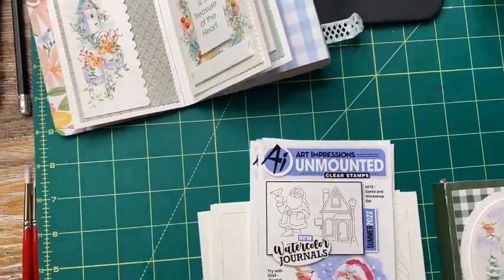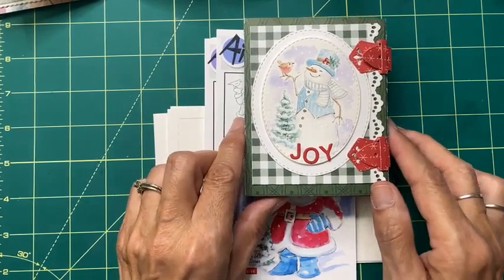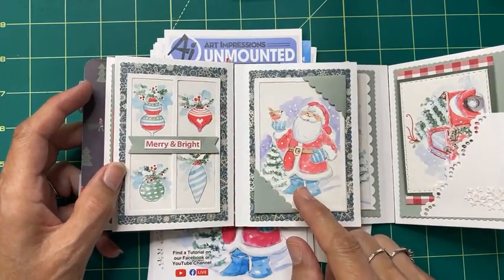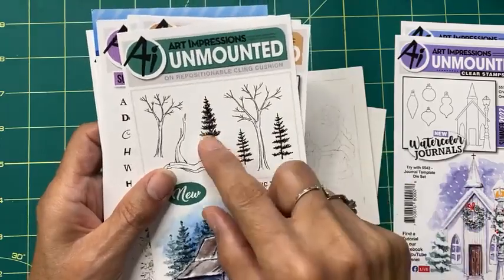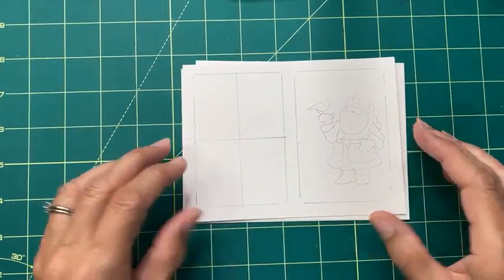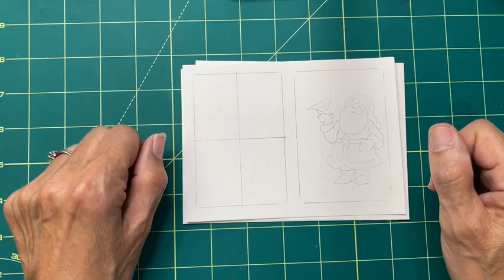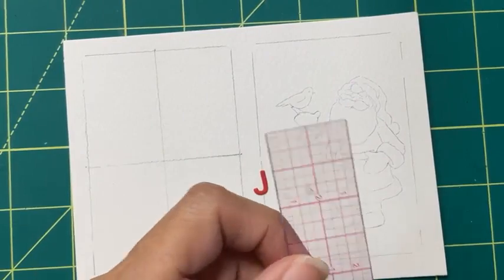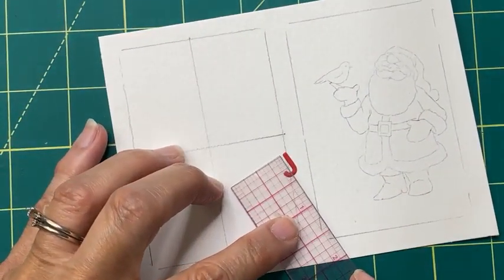Ai Watercolor - Christmas Journal - Part 3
Art Impressions WC Christmas Journal Project Part 3 - By Original Artist and Creator Bonnie Krebs  -  ArtImpressions.com

Join Bonnie via Facebook Live for Watercolor Wednesday @10am PST

Pre-recorded 8/1

LINKS